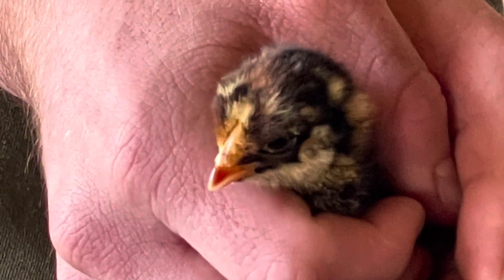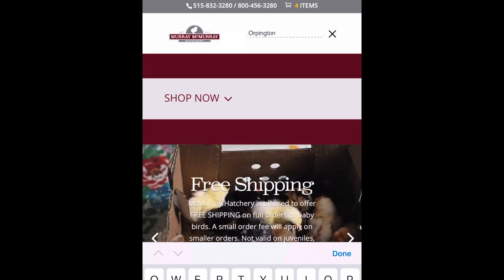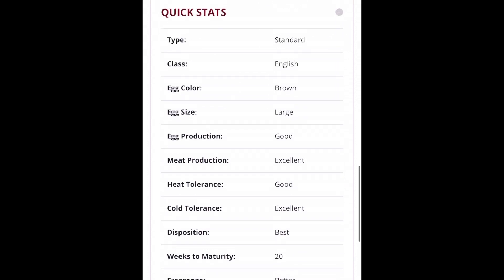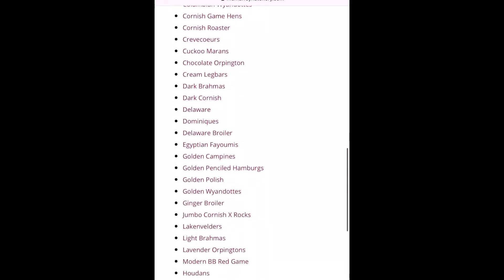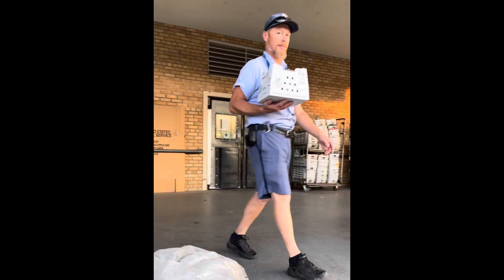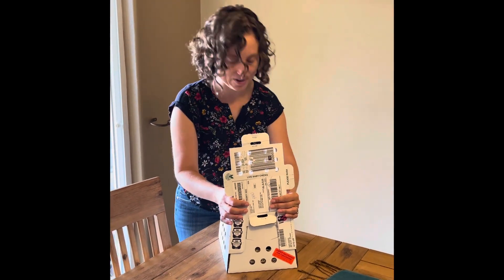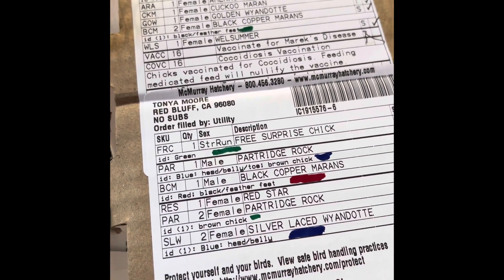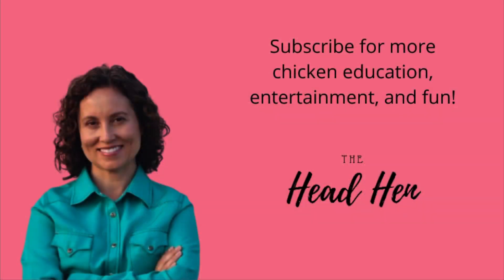Ordering Chicks Through McMurray Hatchery (Chick Delivery by Mail)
There are many ways to get chicks: at a local farm, from a feed store, and even online where they are delivered to you by mail. Check out my experience ordering from McMurray Hatchery and see my chick unboxing after picking up the chicks from the post office.